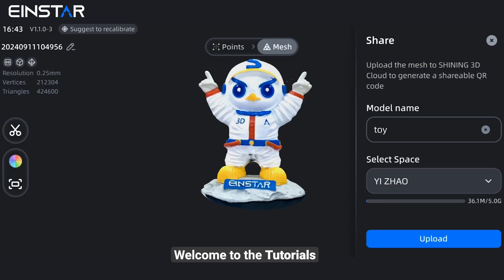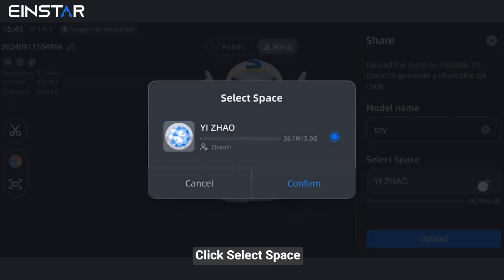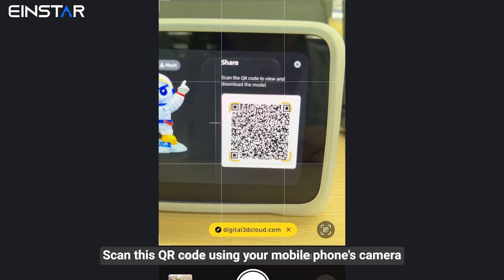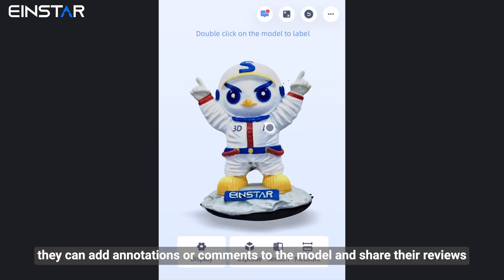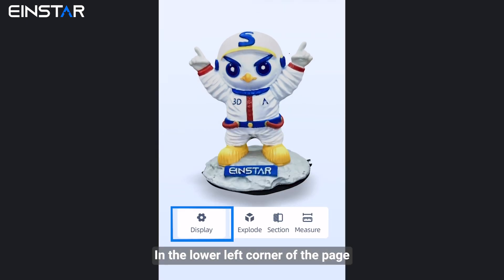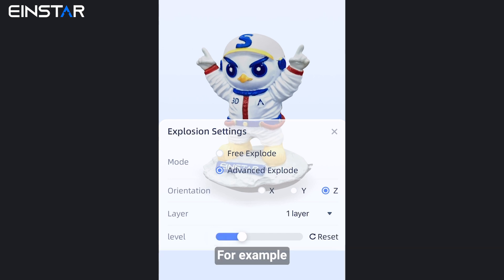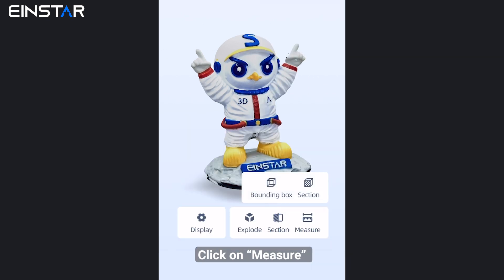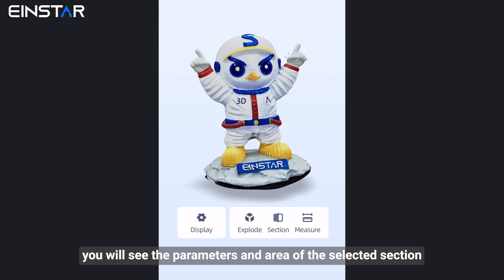How to Share Mesh Data to SHINING ЗD Cloud on VEGA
In this video, we’ll show you how to share mesh data to SHINING ЗD cloud on VEGA! ✨